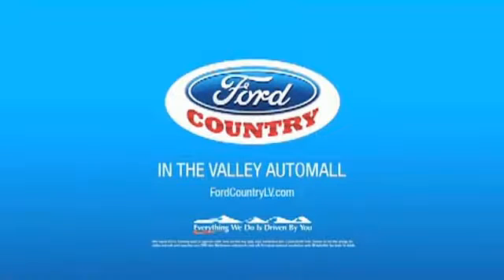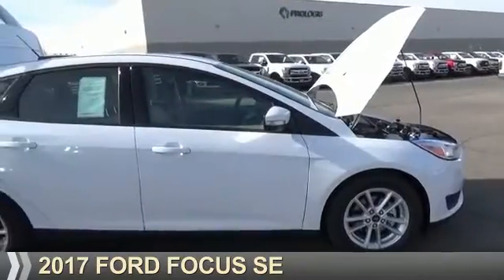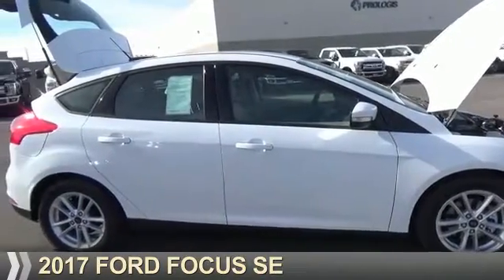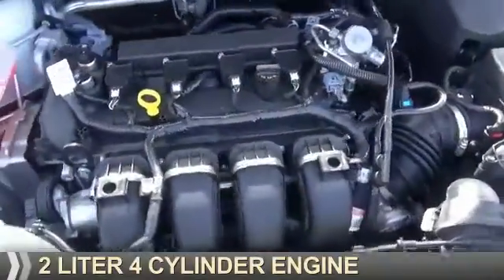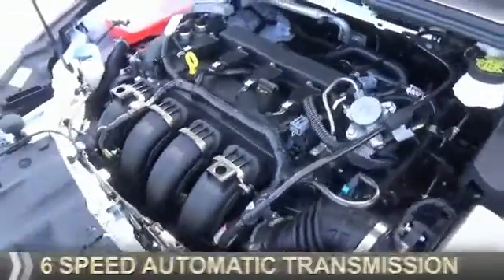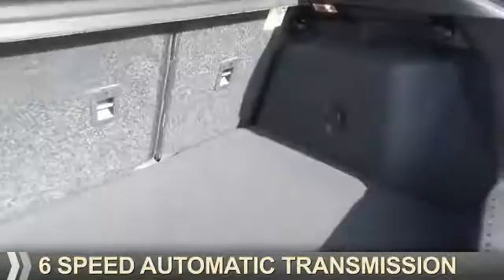2017 Ford Focus 56108 - Henderson NV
Year: 2017
Make: Ford
Model: Focus
Trim: SE
Engine: 2.0 liter 4 Cylindercylinder FWD
Transmission: 6-Speed Automatic with Powershift
Color:
Mileage: 1
Address:
VIN:1FADP3K20HL206206